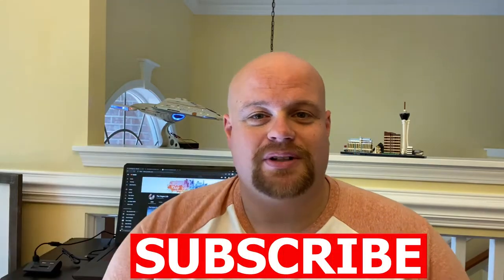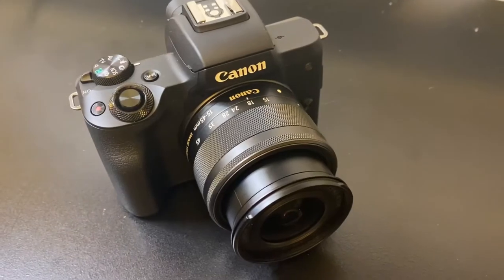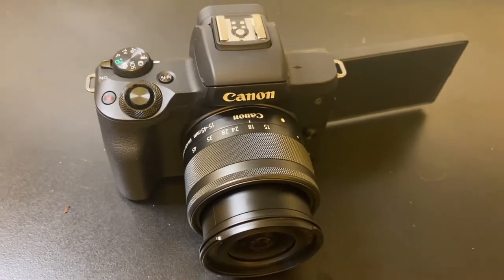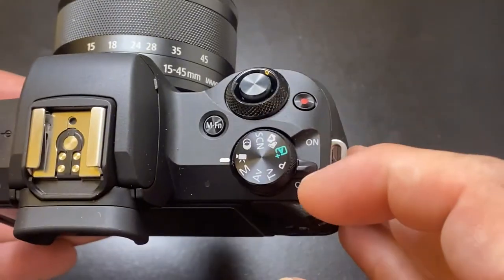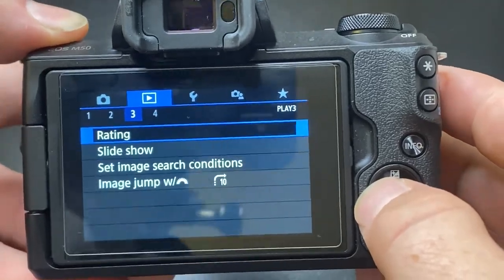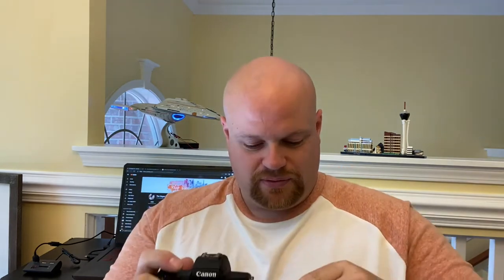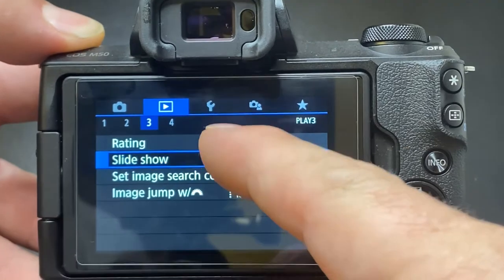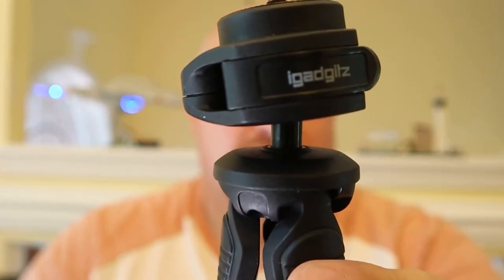Best camera for vlogging | canon M50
What is the best Camera for vlogging in 2020? you found it! The Canon M50 is perfect for those new in to YouTube as well as those looking to up their vlogging game! I'll tell you exactly why this is the perfect camera!

Equipment:
Canon M50

FujiFilm FinePix

Aukey Ora Iphone Camera Lens

mobile phone tripod mount

Rode sc7 I phone Adapter Cable